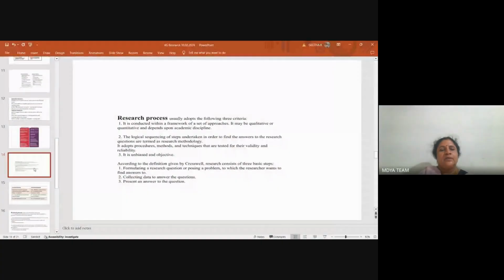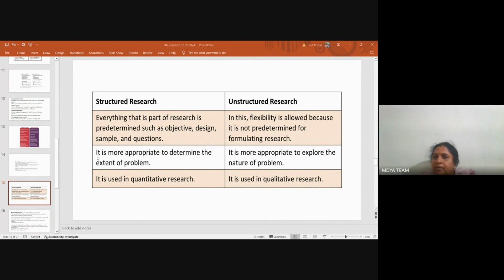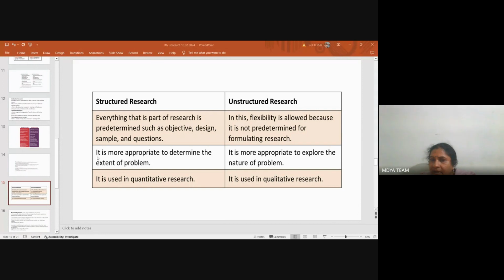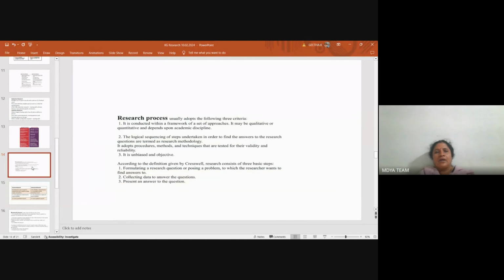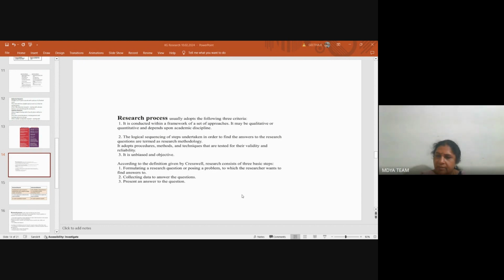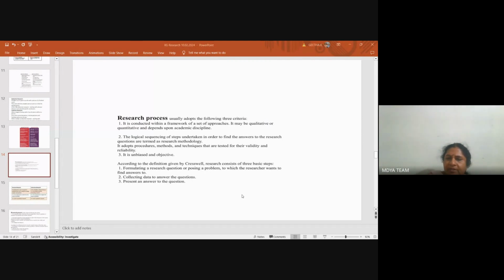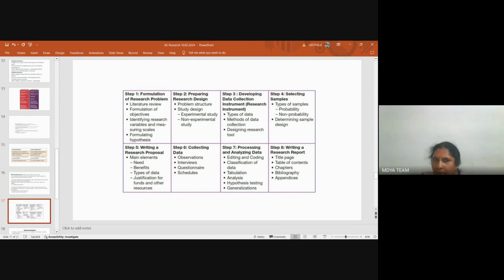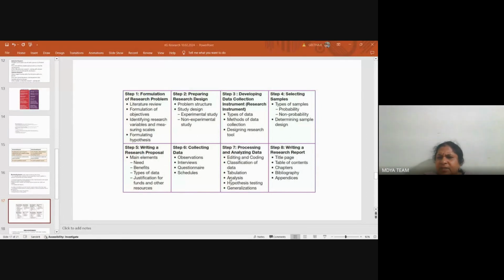Research Aptitude C-04 BY MRS GEETHA MAM